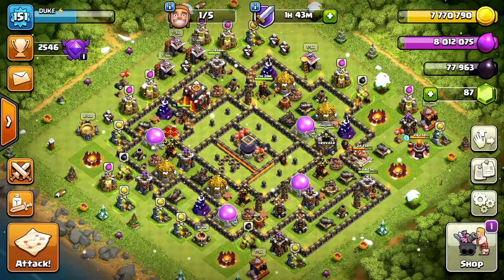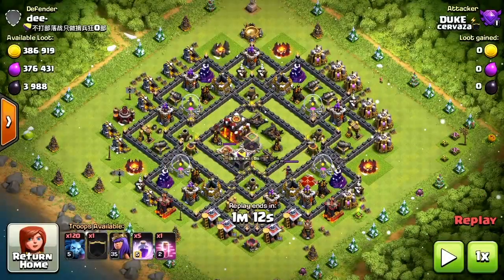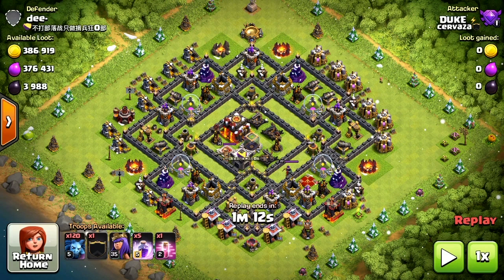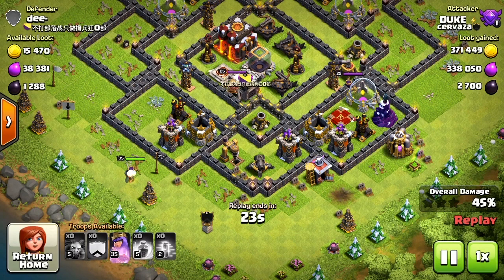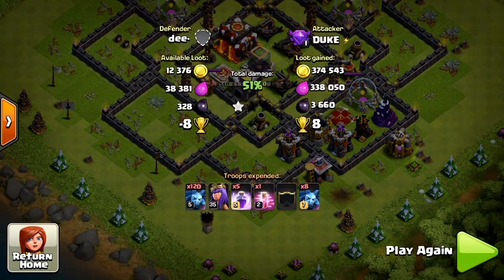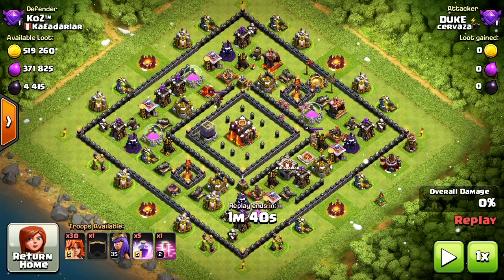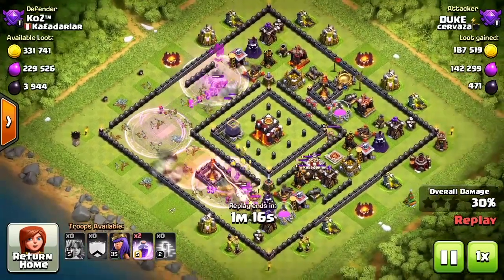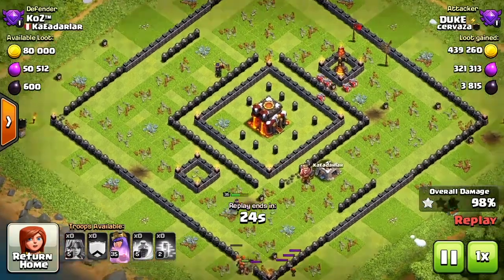CLASH OF CLANS - 34 MAX VALKYRIES VS TH10 1 TROOP BATTLES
Merry Clashmas my fellow Clashers. It's Duke here and in this video we're gonna have some fun with the single troop attacks!

What troop is so OP on its own. Watch and see!

= FEATURES =
- 18 unique units with multiple levels of upgrades
- Fight against the Goblin King in an epic campaign through the realm

Category: Games
Updated: Nov 05, 2014
Version: 6.322.3
Size: 52.9 MB